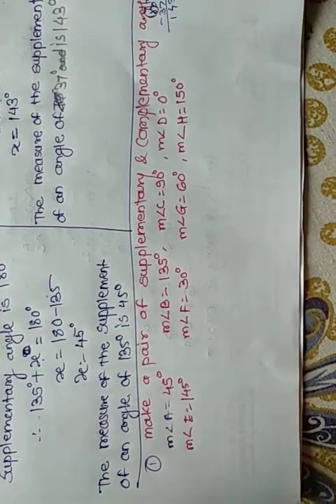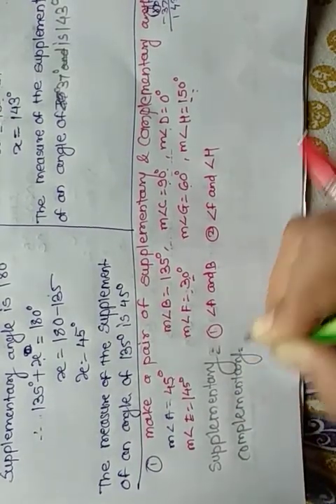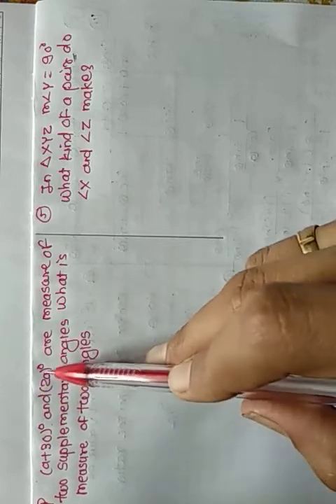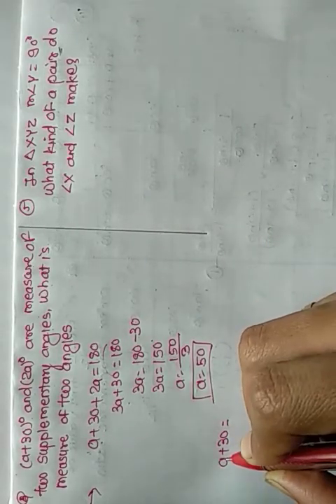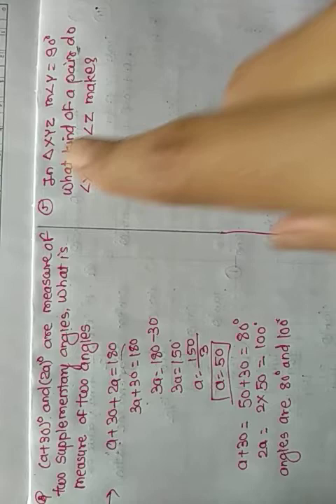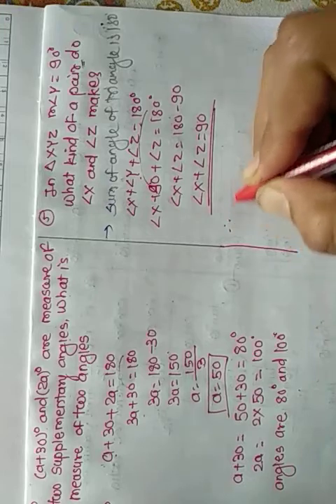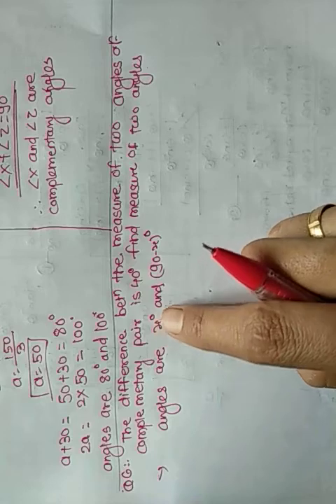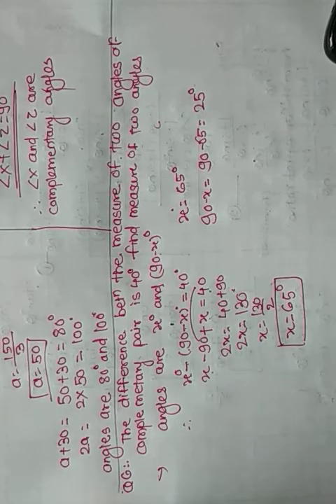7th maths, LN 4 angles and pairs of angles p 5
7th maths, LN 4 angles and pairs of angles p  5